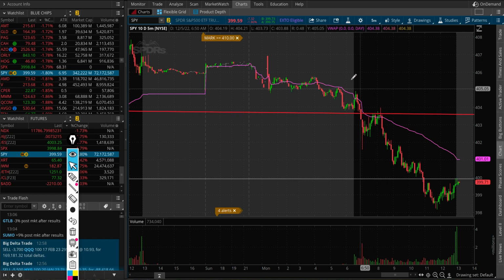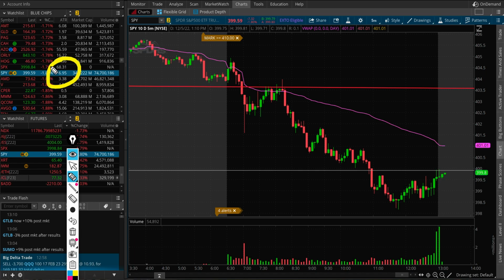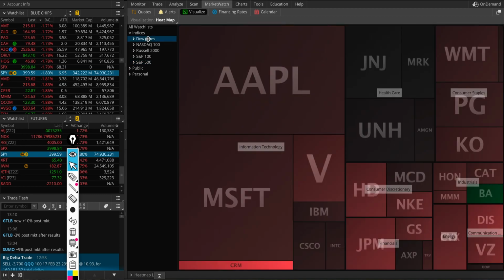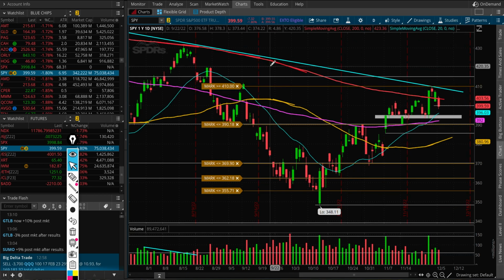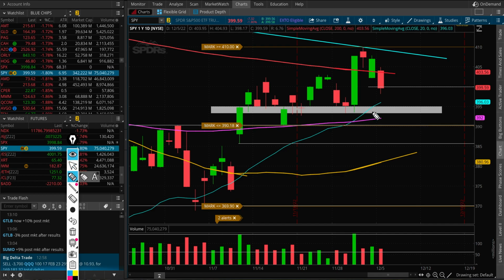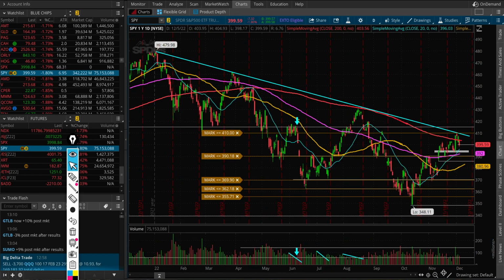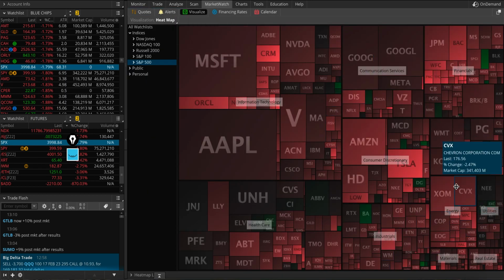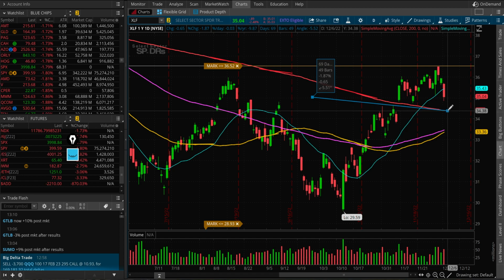S&P 500 SPY ETF Stock Technical Analysis, More Pullback?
Sp500 SPX SPX stock analysis